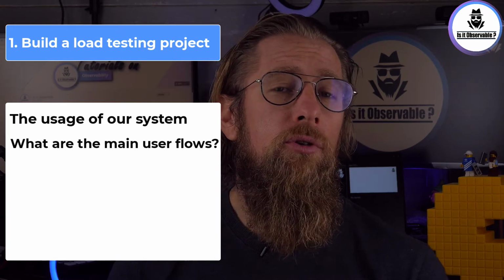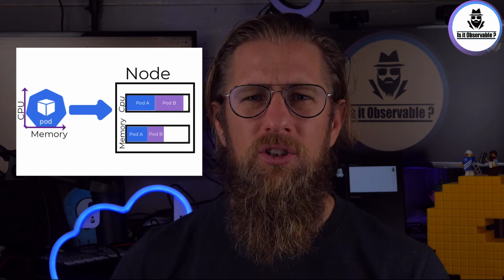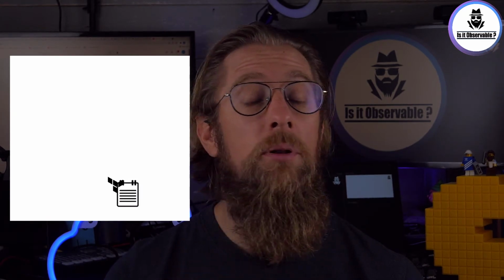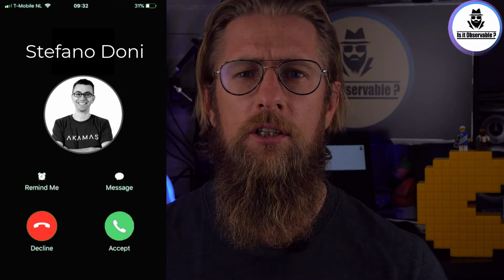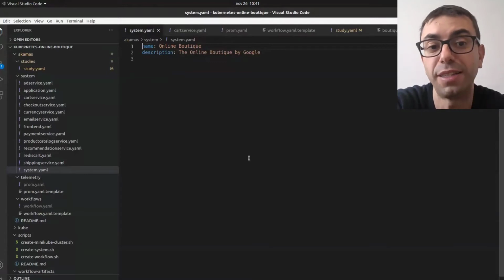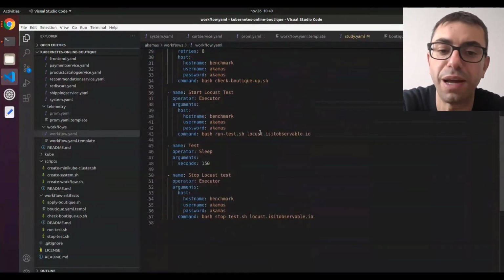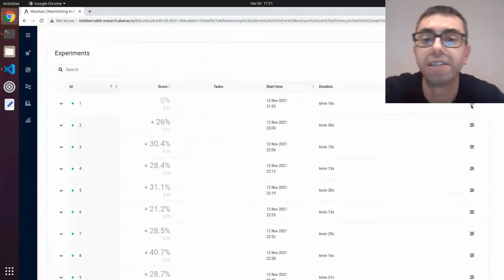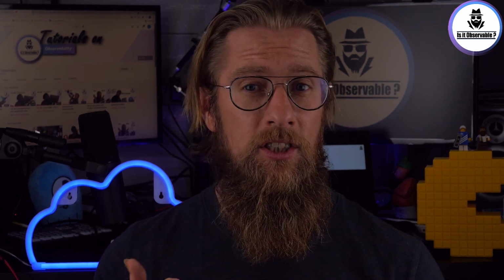How to optimize your K8S Cluster- with Stefano Doni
In this episode, we will see how to optimize a k8S cluster
This episode will utilize Akamas, it covers the following topics :
- Introduction
- What is the process to optimize a solution?
- What can be optimized in our K8s cluster
- Presentation of Akamas
- Interview of Stefano Doni

Timestamps
00:00 - Introduction
00:39- Welcome
02:12 - Introduction
04:10 - What is the process to optimize a solution?
10:34 - What can be optimized in our K8s cluster
19:39 - Akamas
26:40 - Interview
34:28 - Interview - Configuration - Step1: Define a System
37:59 - Interview - Configuration - Step2 :Create a Telemetry
40:09 - Interview - Configuration - Step3: Define a Workflow
43:03 - Interview - Configuration - Step4: Create a Study
47:22 - Interview - Configuration - Results of the Study
56:40 - Interview - End
58:03 - Conclusion